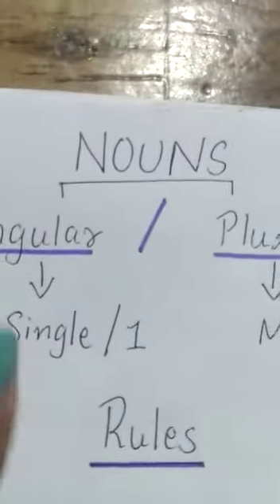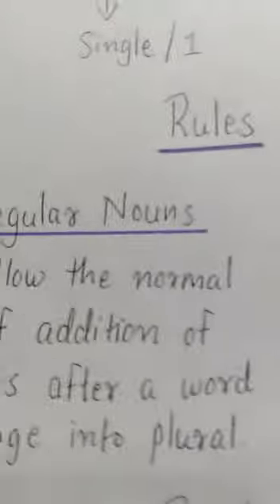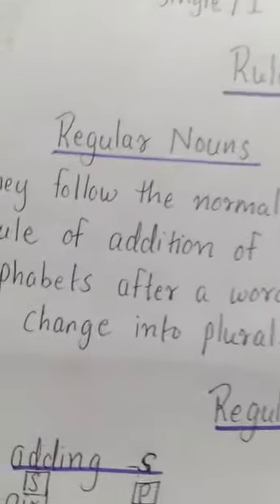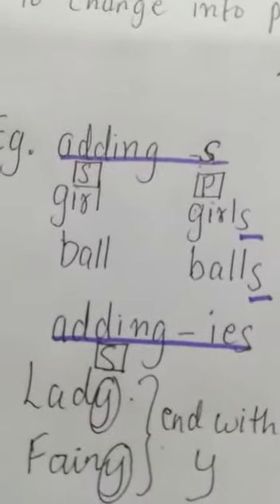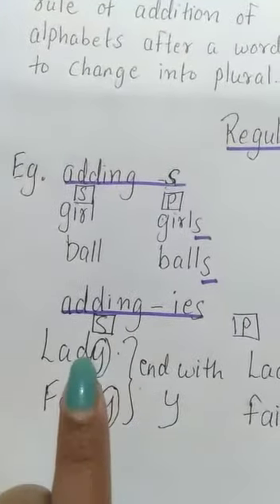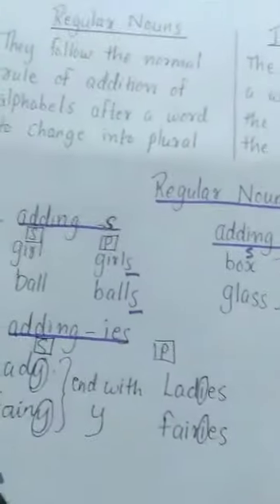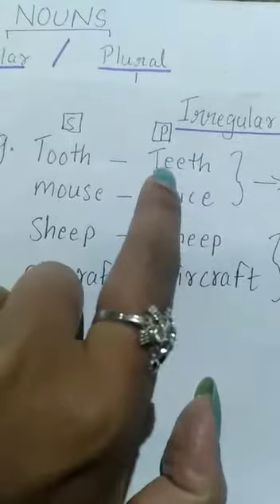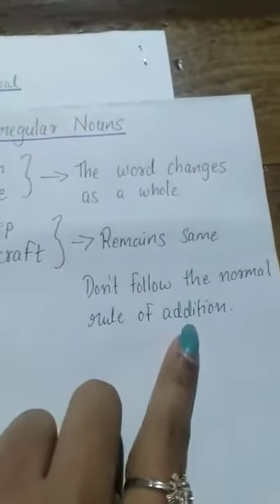Singular and plural nouns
Video from shiwaniraithapa